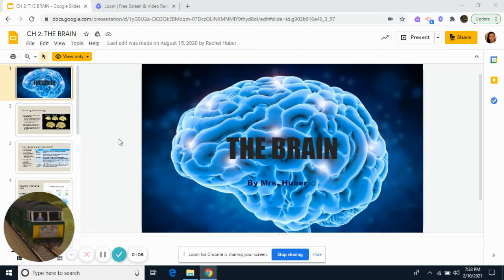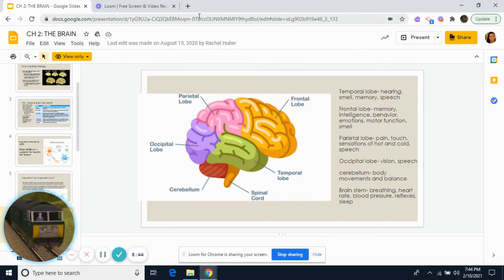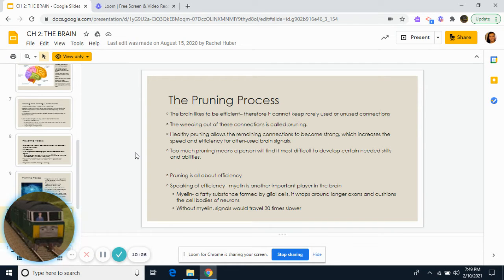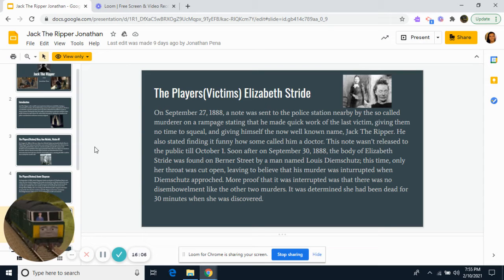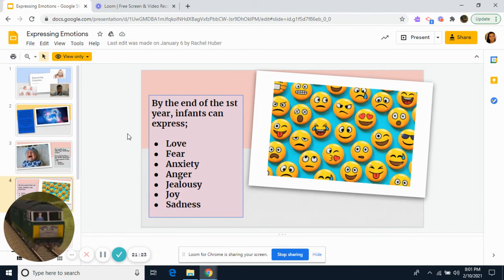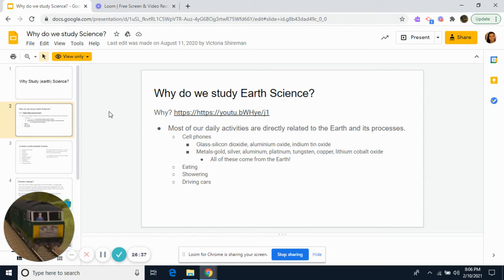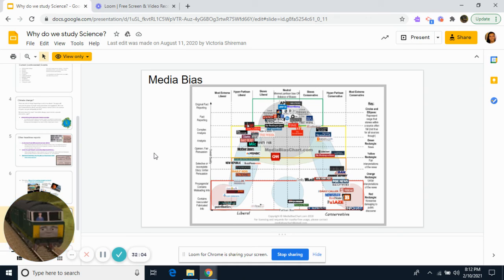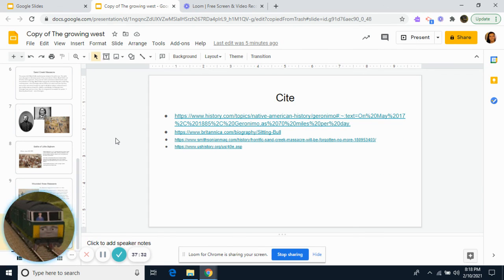Reading My Old Assignments Part 8!